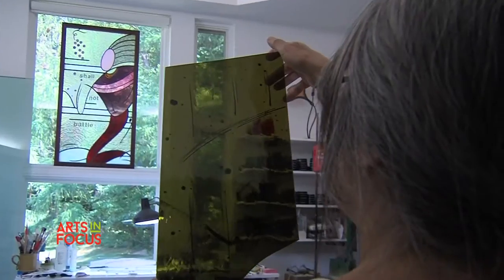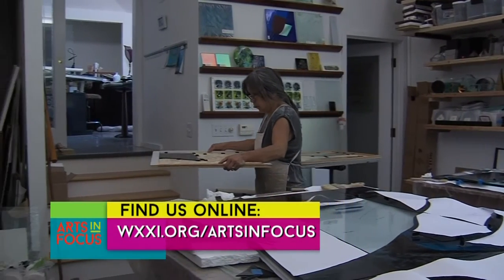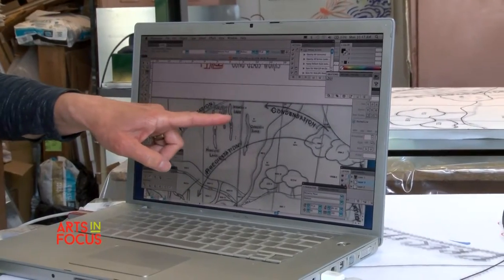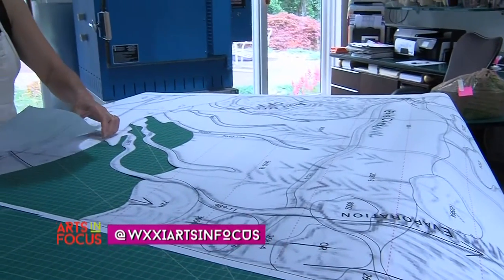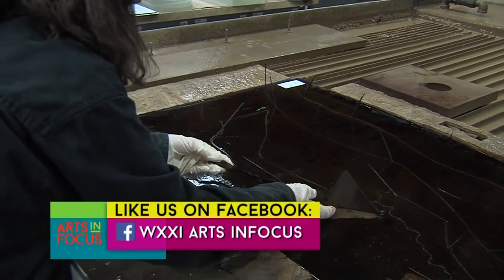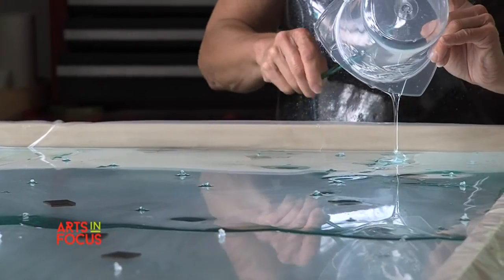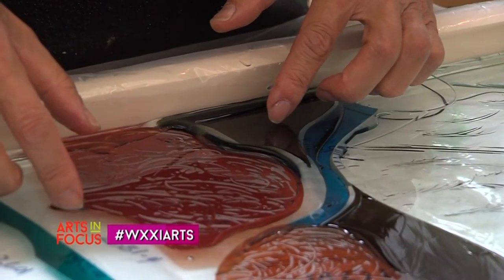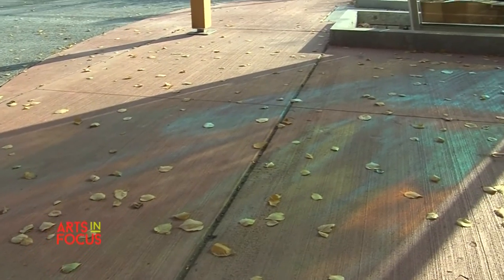WXXI Arts InFocus - Nancy Gong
When you think of glass art you probably think of stained glass, leaded glass and blown glass, right? Ever heard of architectural glass? Local artist, Nancy Gong, has been diving deep into architectural glass techniques. Over the past few months she has worked with the Rochester Museum and Science Center to create a work of art that details the water cycle of our region. Here's a look. Aired 11/25/16.